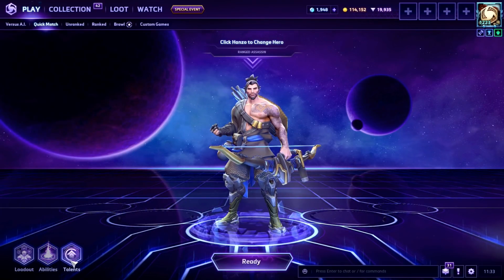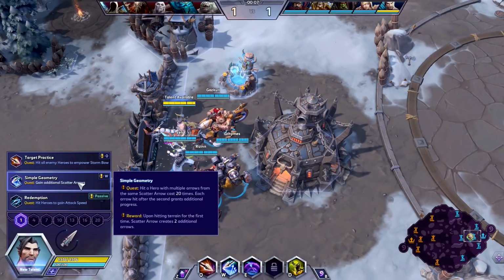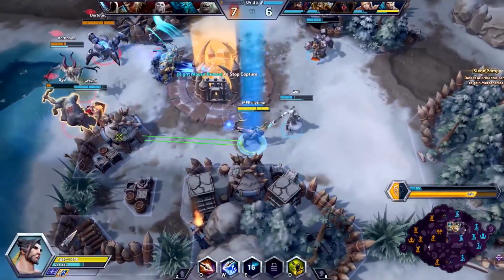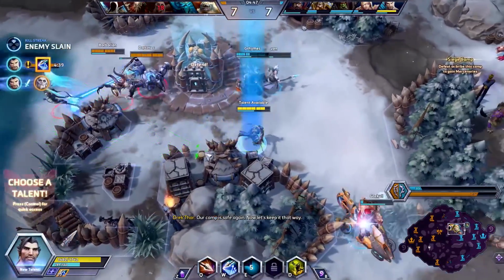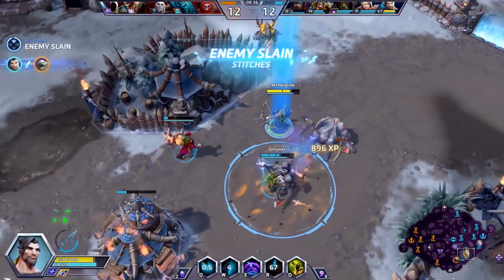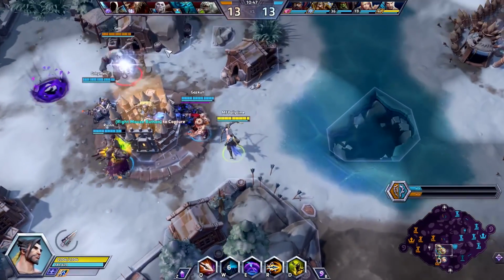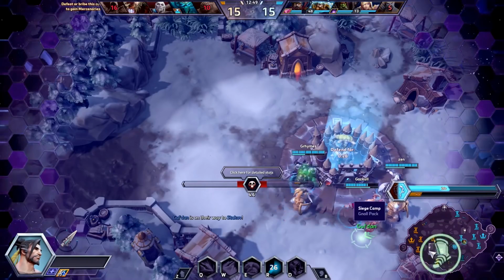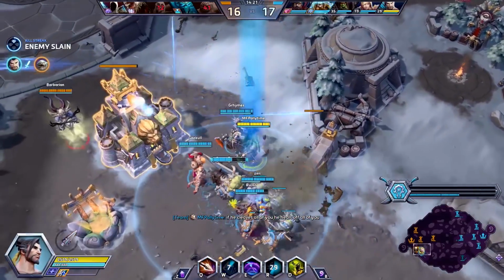♥ A - Z Hanzo - Heroes of the Storm (HotS Gameplay)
We're playing through every Hero in HotS from A to Z. In today's episode we are playing as Hanzo.